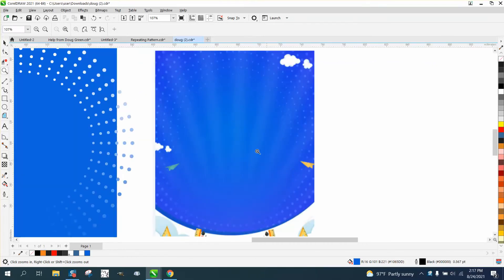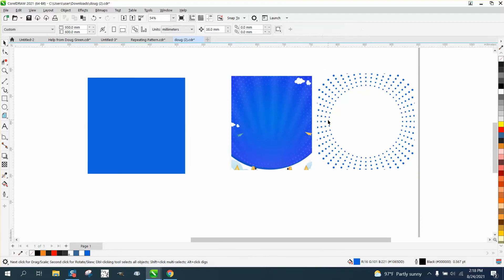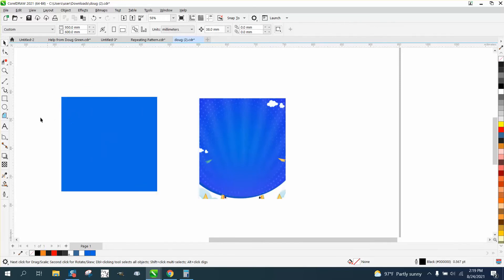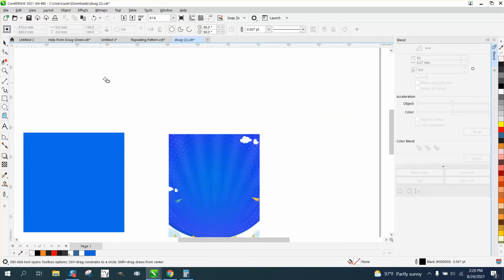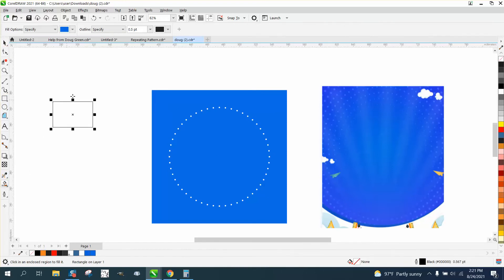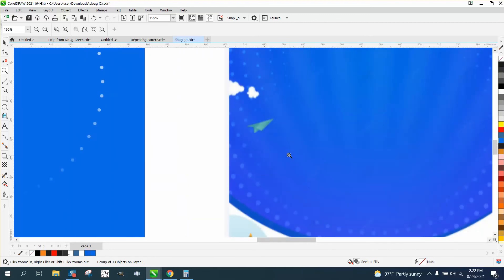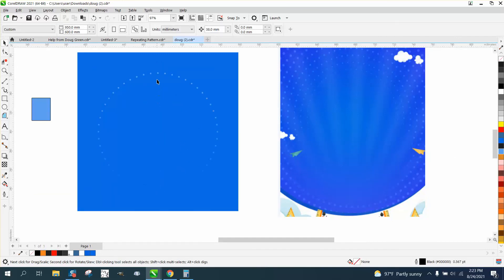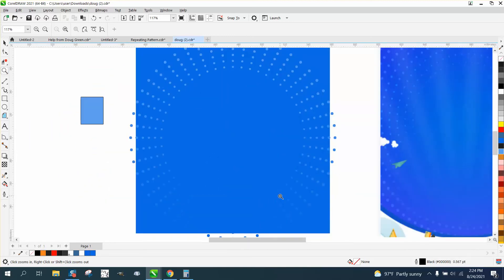Corel Draw Tips & Tricks Interactive Fill Tool make a new color and more